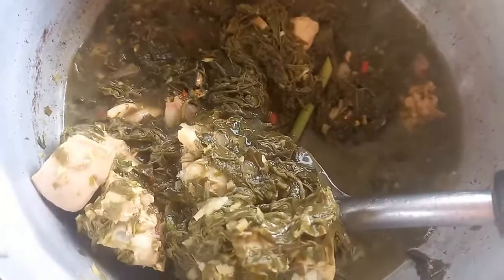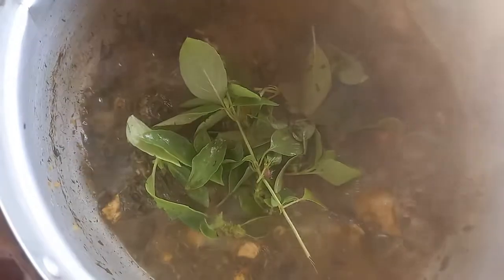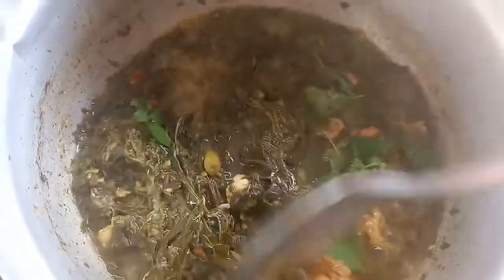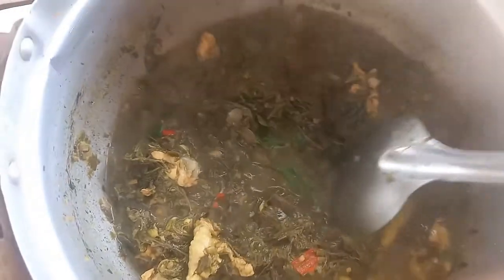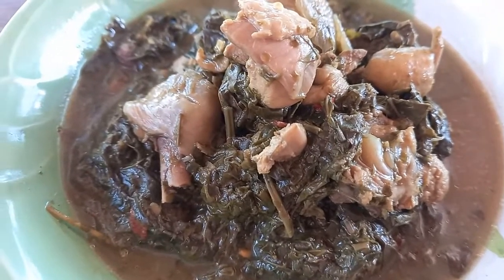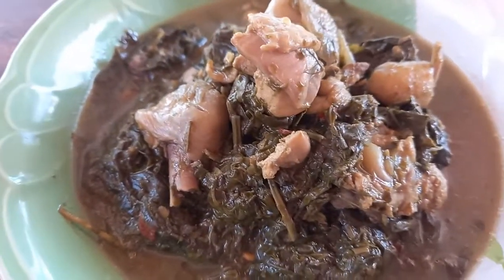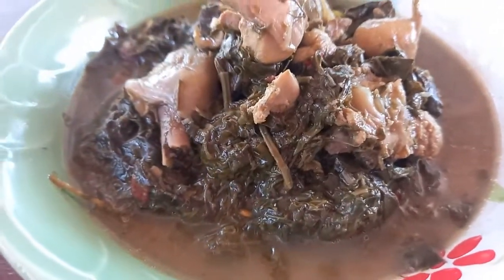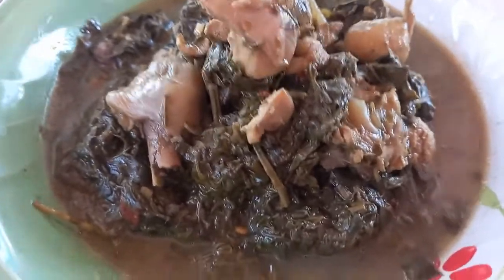แกงขี้เหล็กแบบลาวๆบ้านนา แซบแบบอิสานบ้านเฮา - E-San VLOG อีสานVLOG